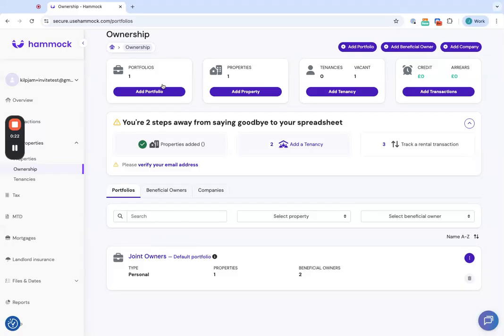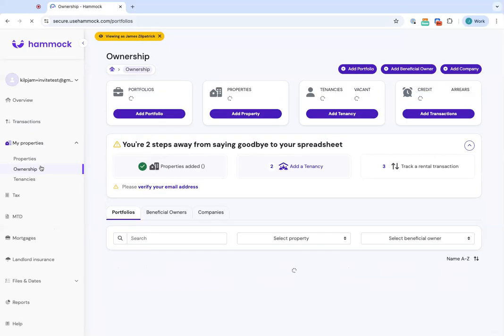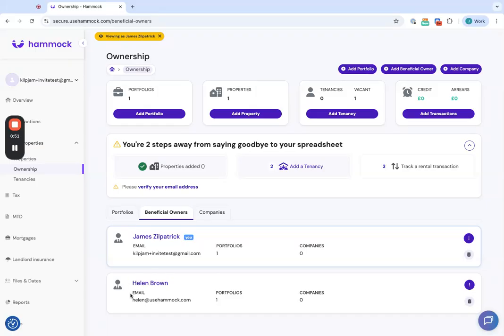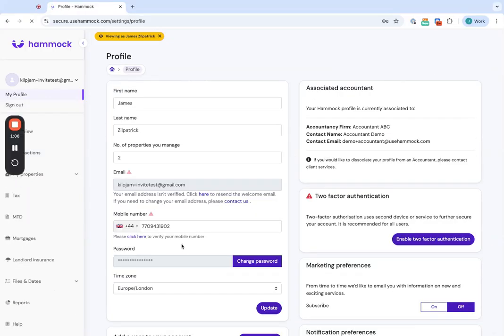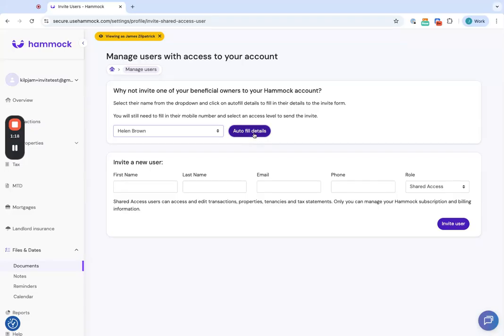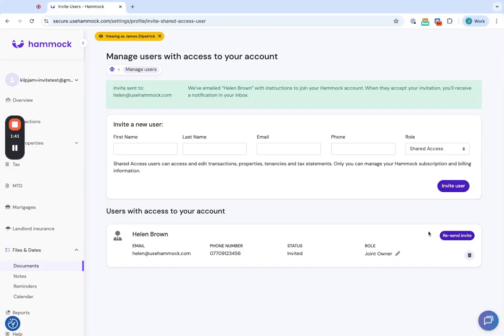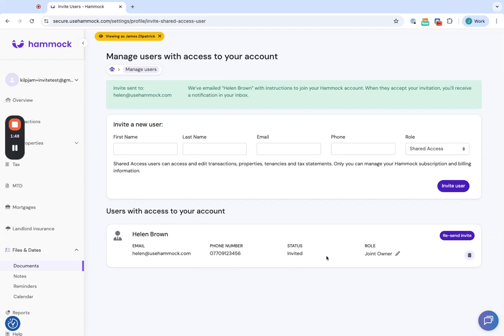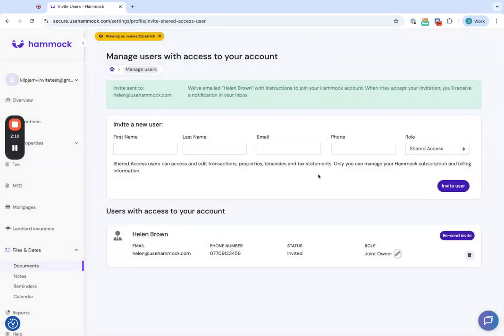How to Add & Invite a Joint Owner in Hammock | MTD for IT Submissions Guide (Step-by-Step)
Need to add a second owner to your rental property in Hammock so they can submit their own MTD quarterly updates?

In this step-by-step tutorial, we show you exactly how to:

* Set up property ownership correctly
* Check portfolio and beneficial owner details
* Invite a joint owner to your Hammock account
* Change a user’s role to "Joint Owner"
* Enable them to connect their own HMRC account
* Submit their own Making Tax Digital (MTD) updates

This is essential for landlords with jointly owned property who are part of the MTD pilot and need to ensure each owner submits their own share of rental income to HMRC.

Whether you own property 50/50 or in different proportions, this guide will help you stay compliant with MTD requirements.